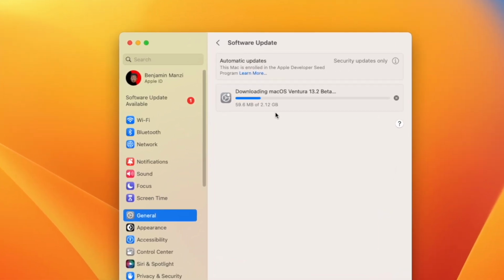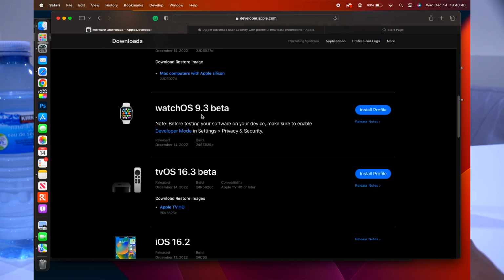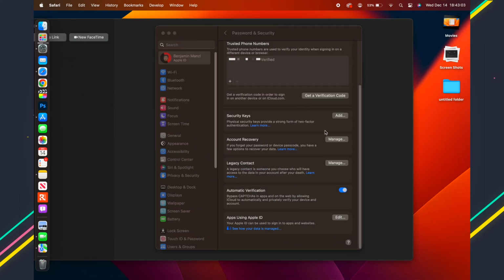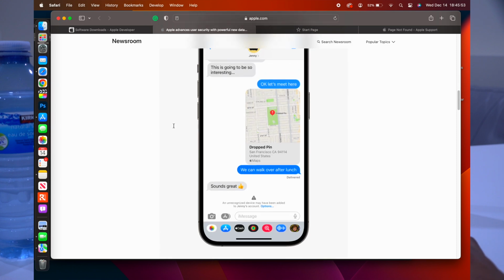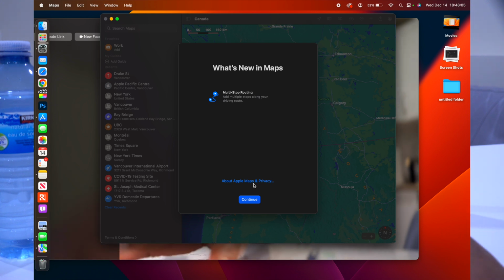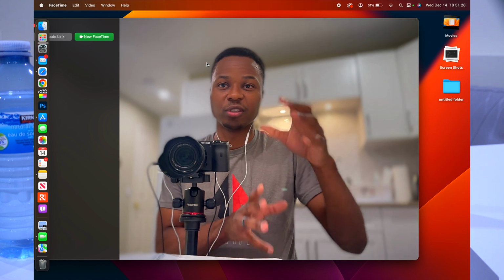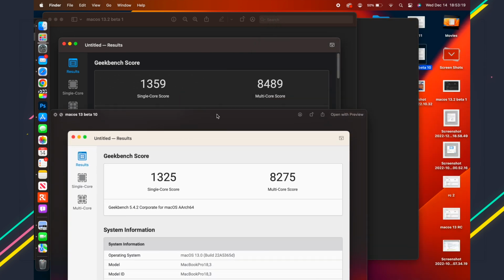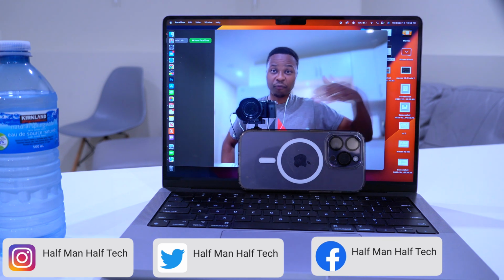macOS 13.2 Beta is OUT! - What's New? Final Release Mentioned!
One day after the official release of macOS 13.1, we now have another beta when it comes to macOS Ventura today. The update that has been released is macOS 13.2 beta one. In this video, I go over all the new features and changes when it comes to this update.

***Time Codes***
00:00 - macOS 13.2 beta intro
00:34 - update size & build number
01:40 - other updates released today
02:23 - New features and Changes
09:43 - Resolved issues
11:04 - performance
12:04 - macOS 13.2 release date
13:40 - should you update to macOS 13.2

Here's the official list of compatible devices for Apple's newly announced ‌macOS 13  Ventura‌ operating system:

‌iMac‌ Pro
MacBook (2017 and later)